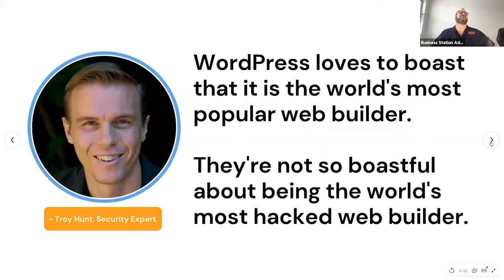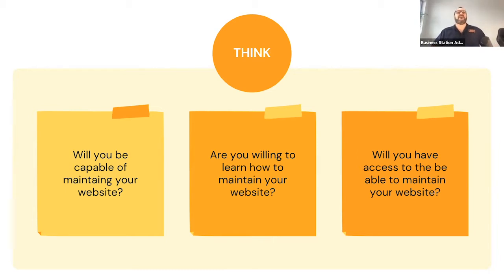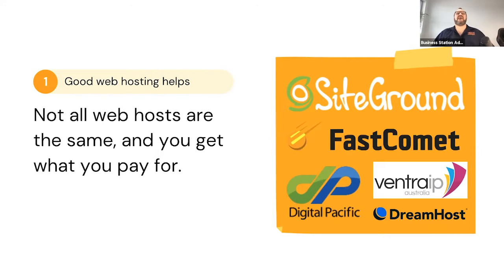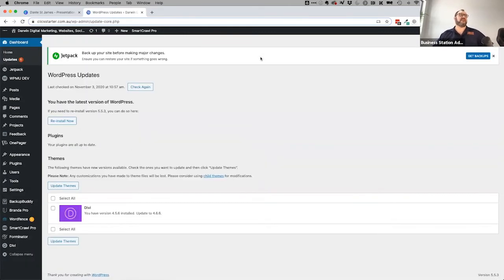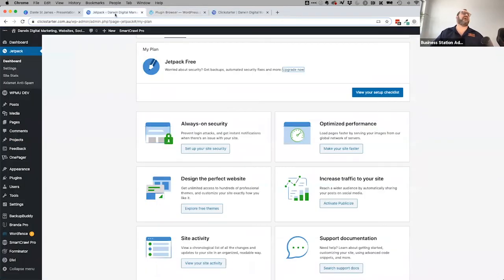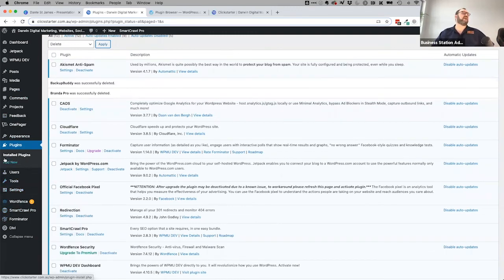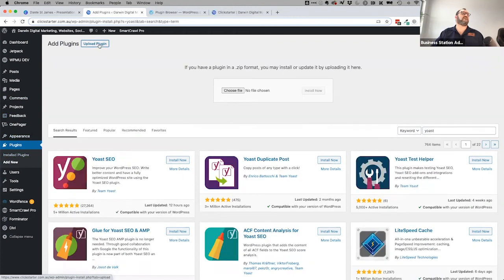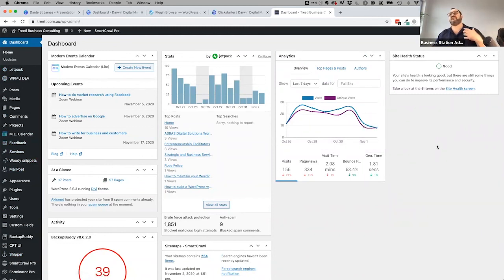How to administer your WordPress website with Dante St James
If you've just had a WordPress website built for you, or you've just taken over the administration of one, it can be a challenge to know what you should be doing. There are plugin updates, theme updates, core updates, notifications coming about lockouts and none of it seems to make much sense.

Just like with a car, a little regular maintenance can keep your WordPress site alive and well for years.

This session will show you:

1. How to create notifications about your website going down
2. Updating WordPress itself, plugins and themes
3. A few must-have tools to keep your website safe, secure and running
4. A checklist for every WordPress admin to follow weekly and monthly

This workshop is designed for small businesses that have a WordPress website that they are administering themselves, without a website manager, developer or designer on staff.

Your host is Dante St James, one of Australia's most highly-credentialed digital trainers.

Bachelor & Master of Business Information Systems (UNSW)

ITIL Foundation Certificate for IT Service Management

Foundational Certificate, Diploma & Postgraduate Diploma in Professional Digital Marketing (Chartered Institute of Marketing)

Diploma of Digital Media Technologies (TAFE NSW ICT50915)

Diploma of Information Technology (TAFE NSW ICT50115)

Certificate IV in Digital Media Technologies (TAFE NSW ICT40815)

Diploma of Website Development (TAFE NSW ICT50615)

Certificate IV in Web-Based Technologies (TAFE NSW ICT40315)

Facebook Blueprint Lead Trainer (Facebook AU/NZ)

Facebook Blueprint Digital Marketing Associate

Facebook Blueprint Media Planner

Face Blueprint Media Buyer

Dante is an advisor and presenter to the Australian Small Business Advisory Services (ASBAS) Digital Solutions program, Head of Digital at Treeti Business Solutions in Darwin and the Founder of Clickstarter, a successful regional Australian digital marketing agency.